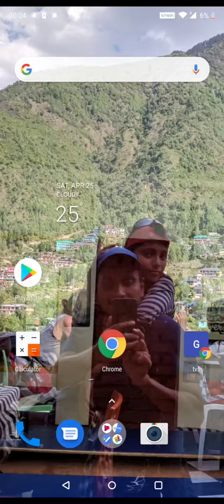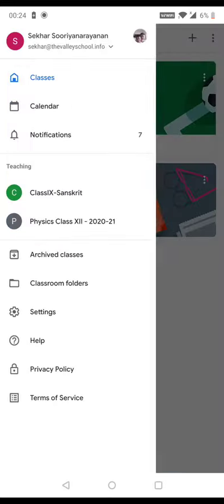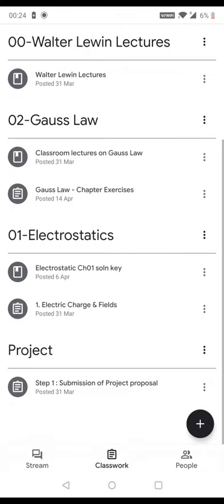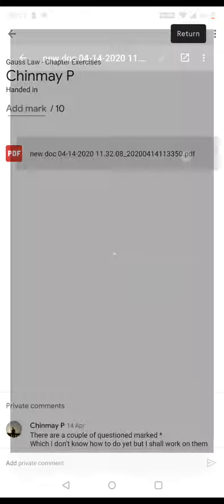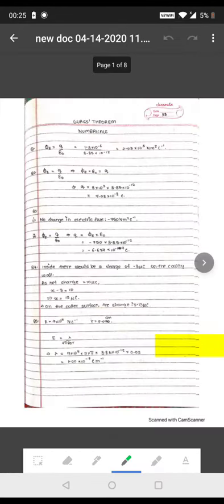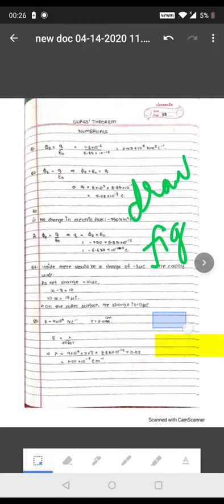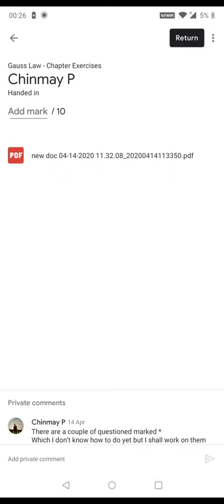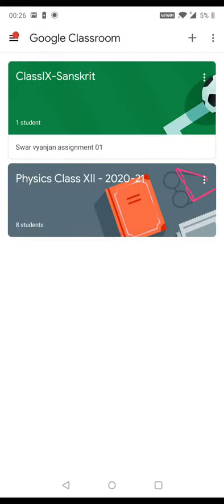Google Classroom - 04-Accessing in mobile phone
Accessing classroom through your mobile